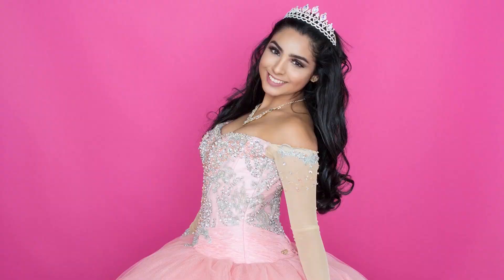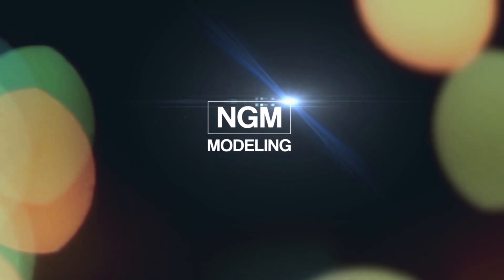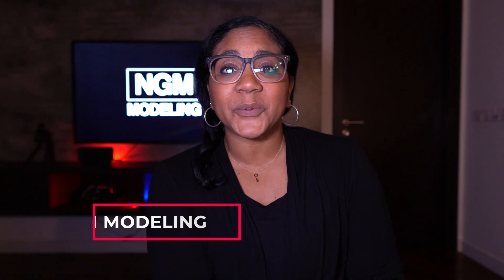Photo Shoot Modeling Hacks | How To Be A Model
Let's go over more than modeling poses in this basic modeling class. If you know your modeling poses for photo shoots, these hacks will help make your shoot a success. We've also got posing tips and modeling poses for you to help you learn how to pose for pictures like a model.

USA Links
Chinese Laundry Heels
Black Shirt
Black Pants
Black Dress

WHAT TO WEAR TO AN AUDITION

EVERYTHING OUR MODELS USE!

Ring Light
Canon T7
Small Blogging Light

GET A COMPCARD TEMPLATE
(Photoshop Editing Required)

FASTEST & EASIEST WAY TO GET A MODELING WEBSITE
No coding required

CHEAPEST WORDPRESS HOSTING
Some coding required

BEST WORDPRESS THEMES:
Some coding required